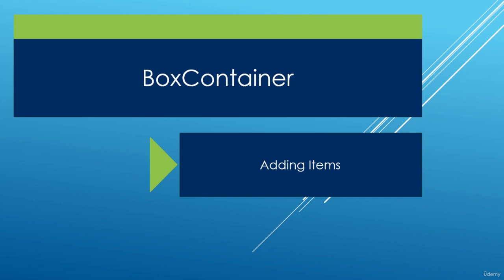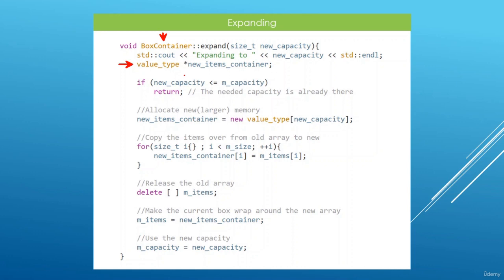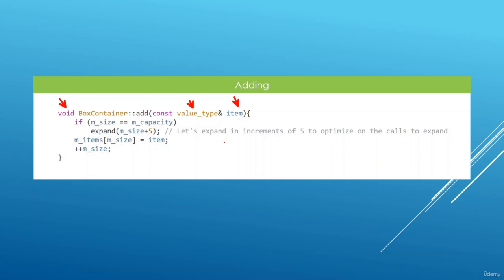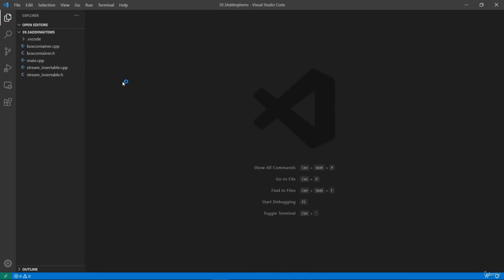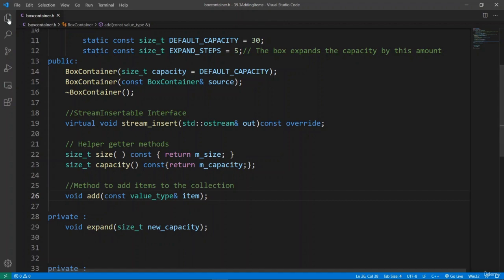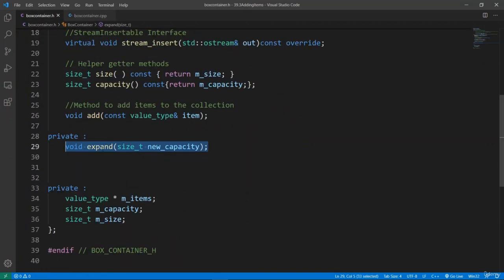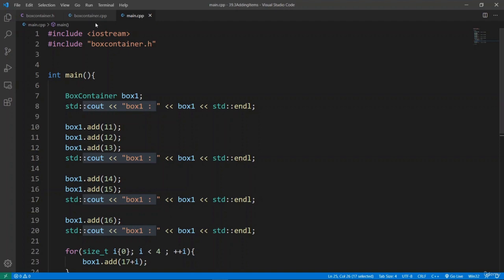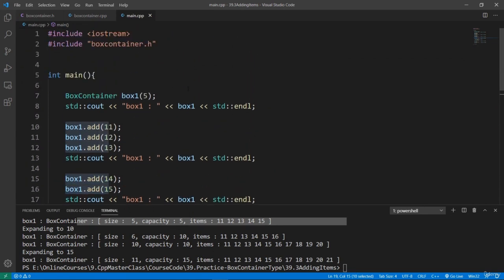003 Adding and Expanding